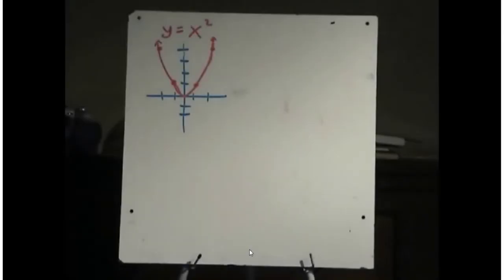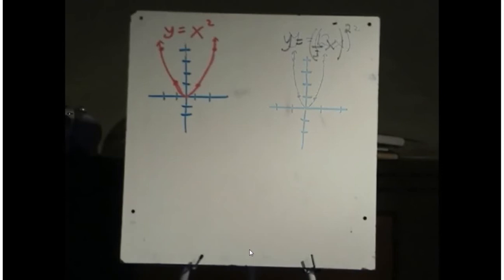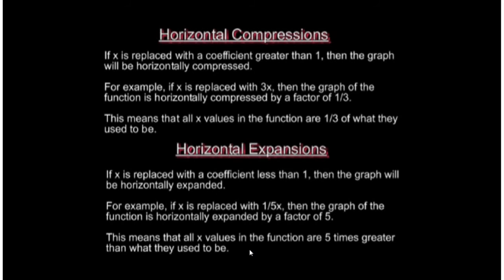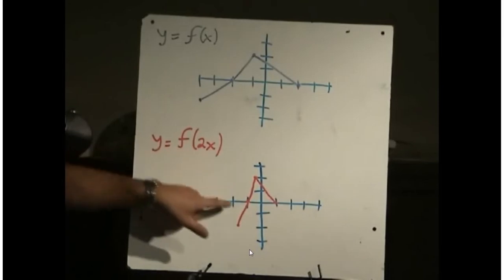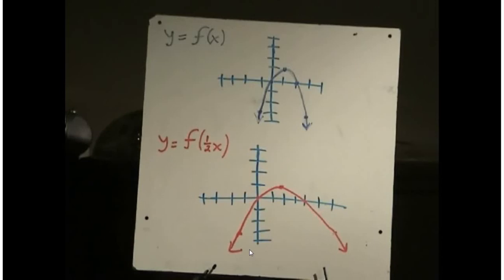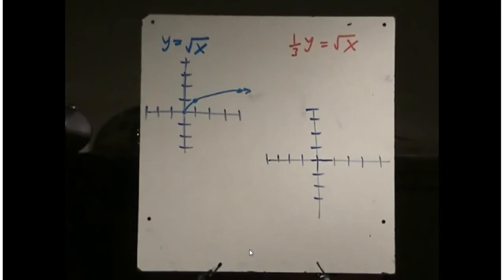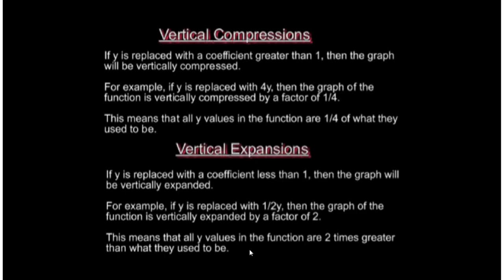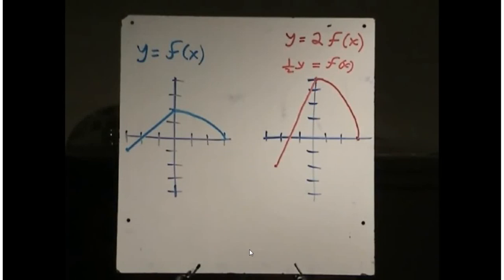Stretching Functions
Horizontal Compression Example  0:00
Horizontal Expansion Example  2:01
Horizontal Summary  3:44
Horizontal Compression Example #2  4:40
Horizontal Expansion Example #2  6:20
Vertical Compression Example 8:12
Vertical Expansion Example  10:12
Vertical Summary  11:14
Vertical Expansion Example #2  12:06
Vertical Compression Example #3  14:20